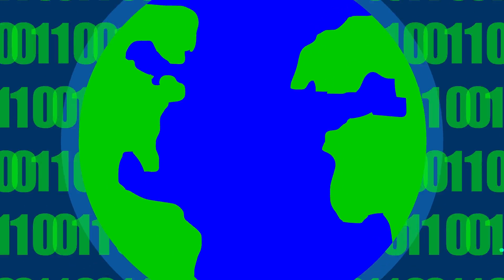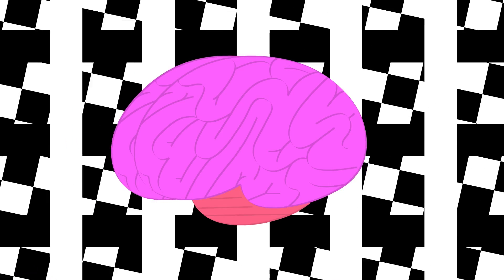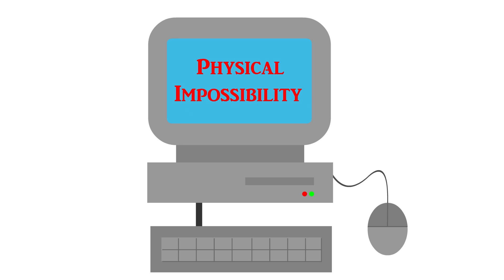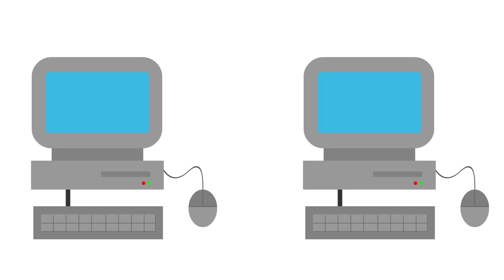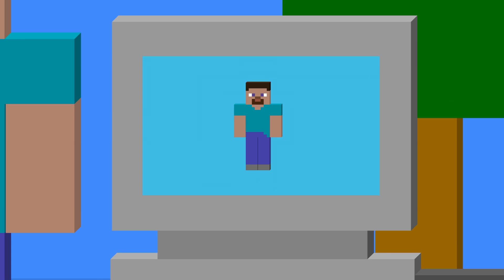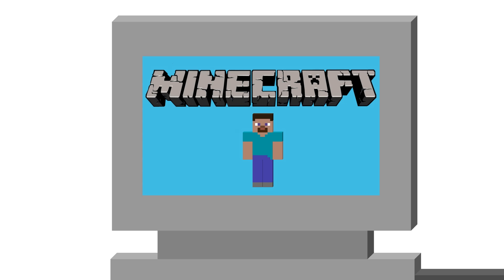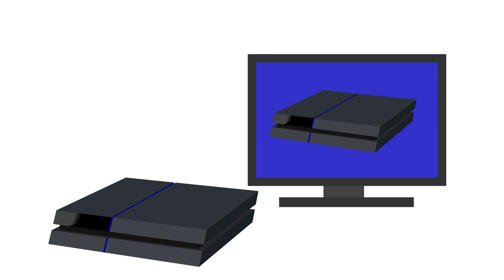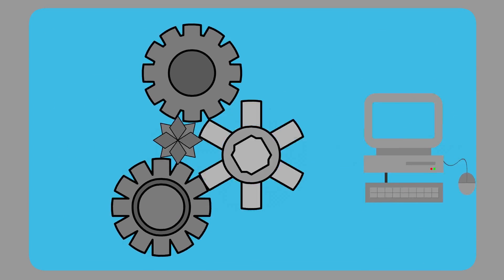Can A Computer SIMULATE Itself?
Computers have been simulating computers for a long time, but could a computer simulate itself? Well, that really depends on what you mean.